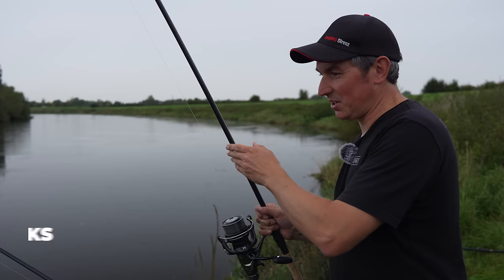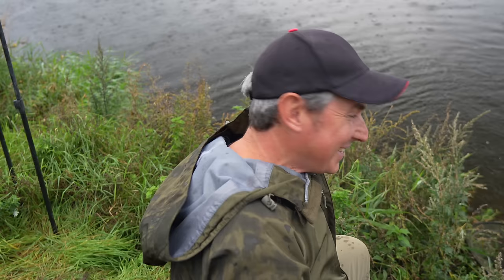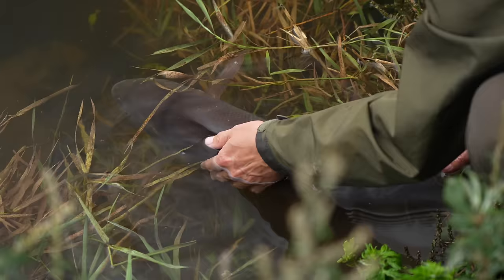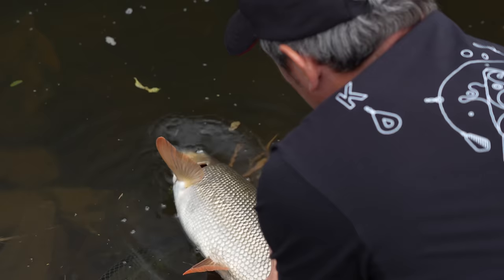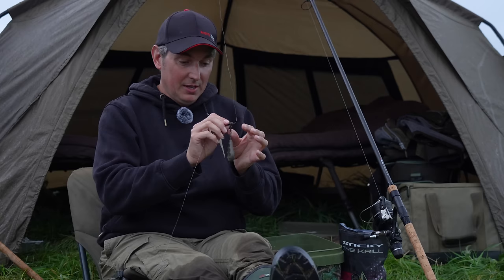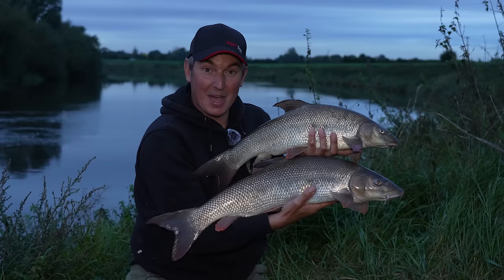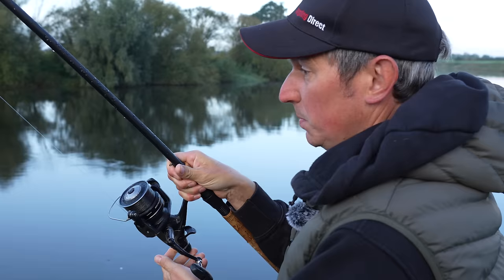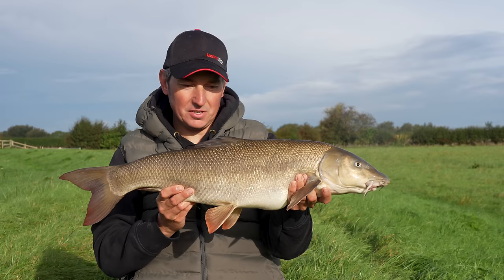Big Trent Barbel - Autumn Barbel Specimen Series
Autumn Barbel Specimen Series

Join us on ADTV for an exciting angling adventure with Phil Spinks, Specimen Series superstar and big fish enthusiast.

In this gripping episode, Phil embarks on a 3-hour journey to the renowned River Trent, on a mission to conquer the mighty barbel that calls this waterway home.

Blessed by recent rainfall, the River Trent’s barbel are in high spirits, eagerly taking the bait. In a whirlwind 24-hour session, Phil lands an abundance of barbel, including awe-inspiring specimens that tip the scales into the double-figure range.

Witness Phil's prowess as he expertly employs his big river barbel rig to reel in these colossal fish. It's a lesson in simplicity and effectiveness, as Phil shares the techniques you need for your own success at River Trent barbel fishing.

If you're passionate about barbel fishing on the River Trent, this episode is a must-watch!